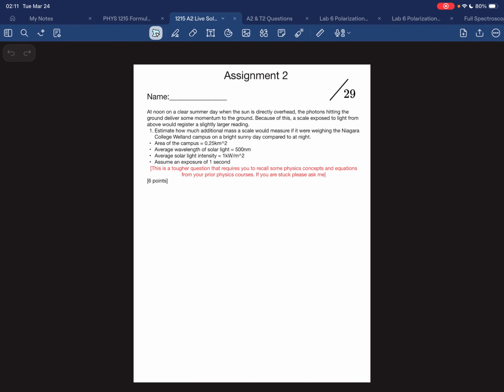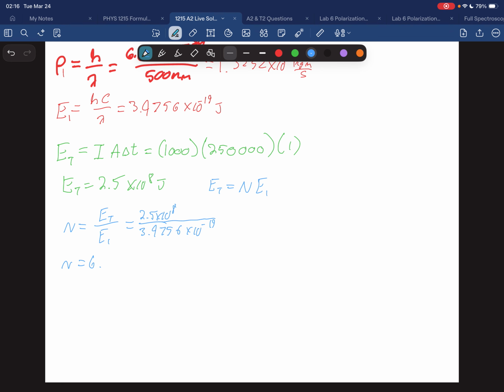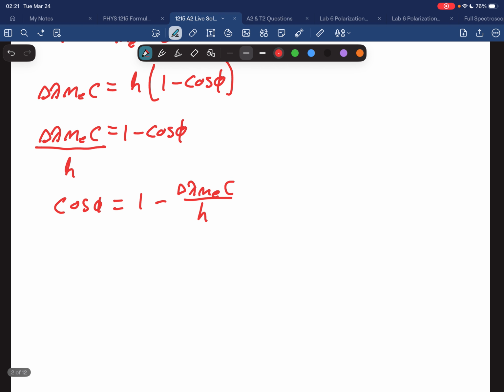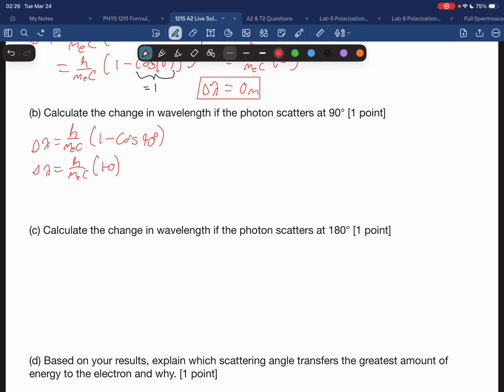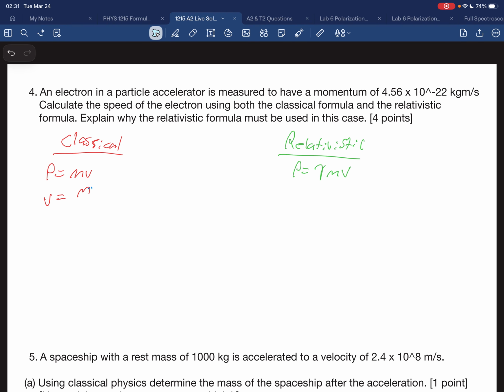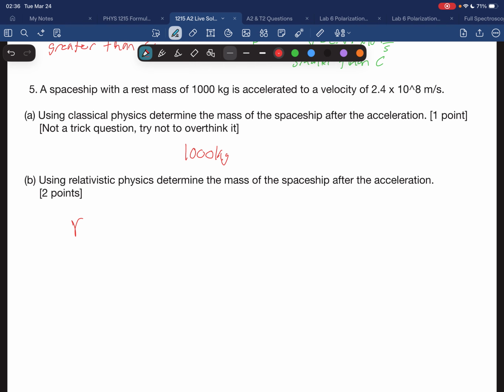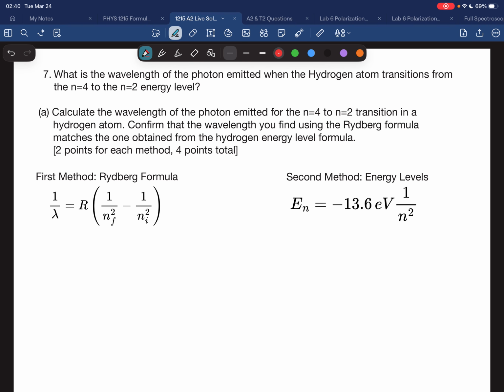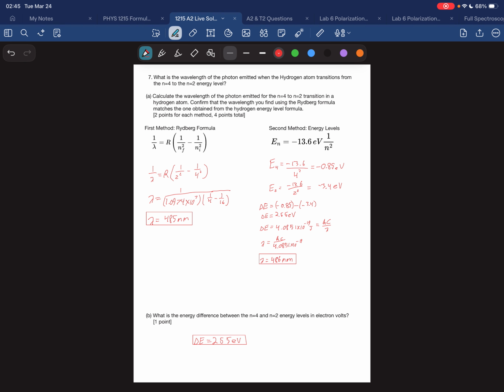PHYS 1215 A2 Solutions